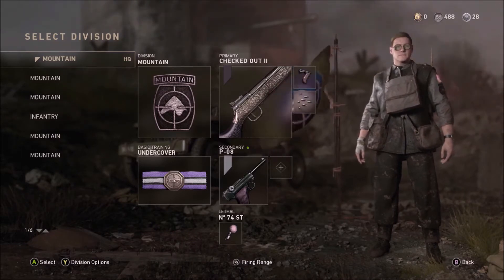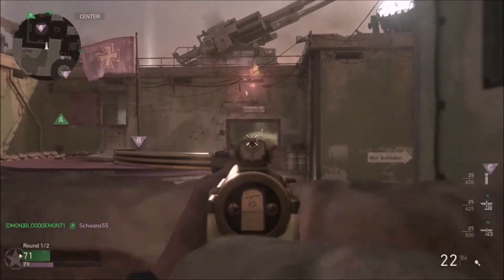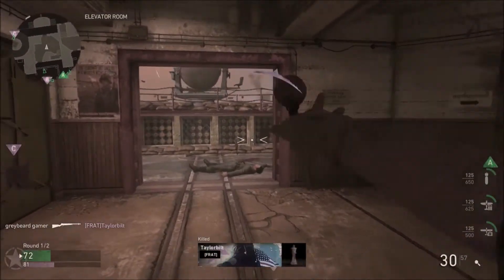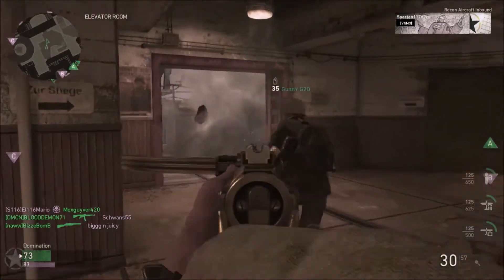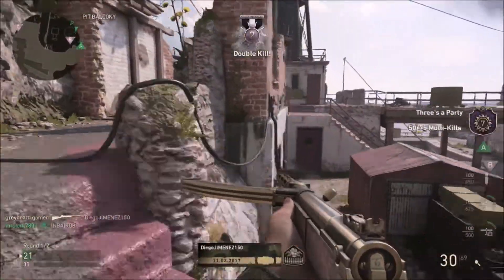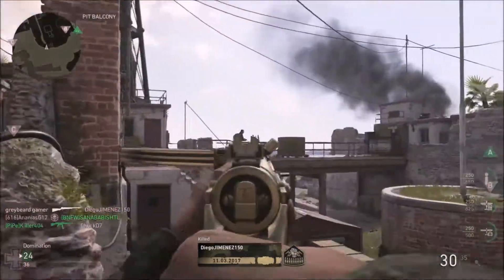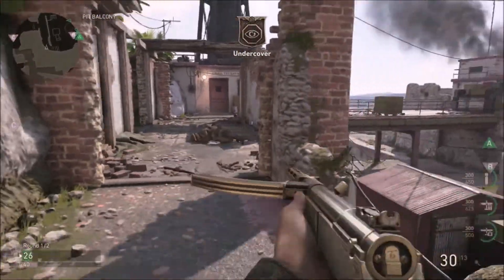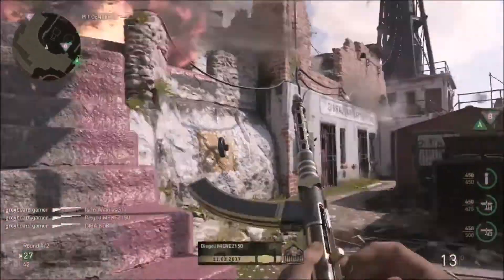COD WW2 BEST CLASS SETUP TYPE 100. MOST OP CLASS TYPE 100. OVERPOWERED CLASS SETUP TYPE 100.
This Type 100 best class setup will provide you with the skills needed to stay hidden and stealth in CoD WW 2.  CoD WWii brings the franchise back to boots on the ground and showcases the best weapons in Call of Duty.  Type 100 game play with the overpowered Type 100 in CoD WW2.